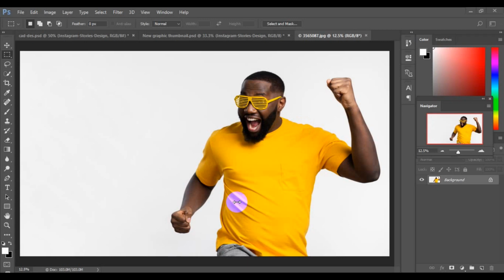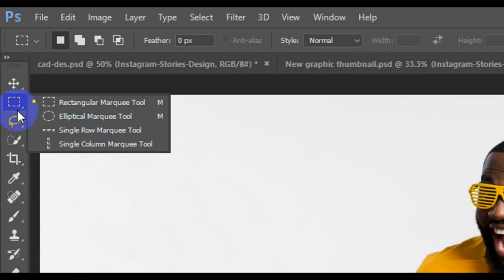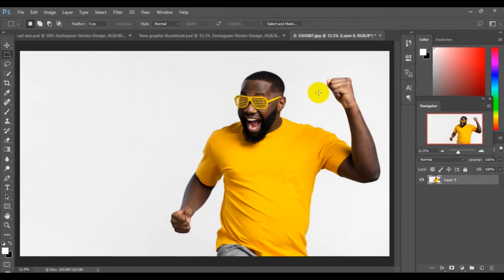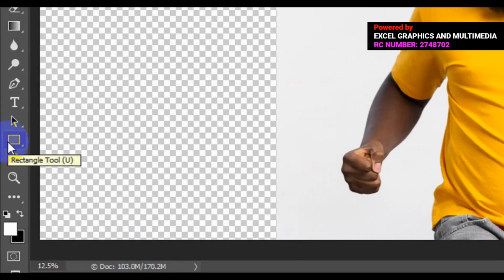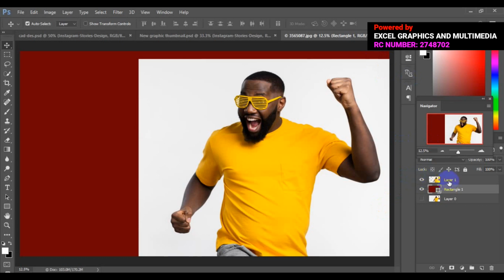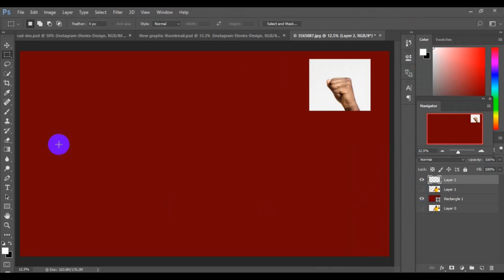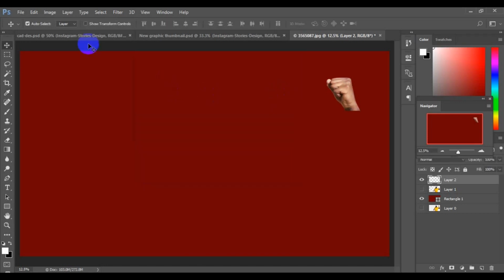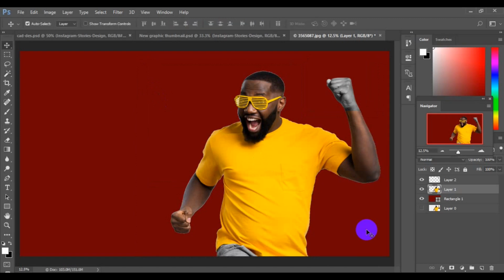Rectangular & magic wand Tool in Photoshop for bginners Tutoria ( part 17 )